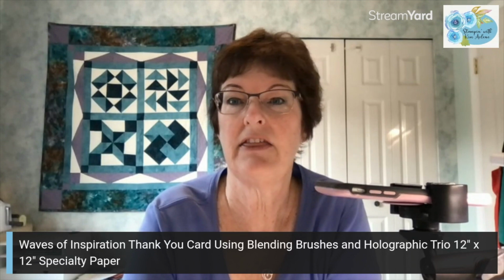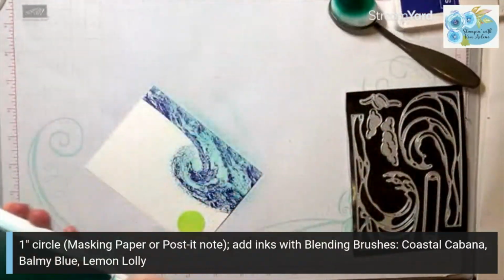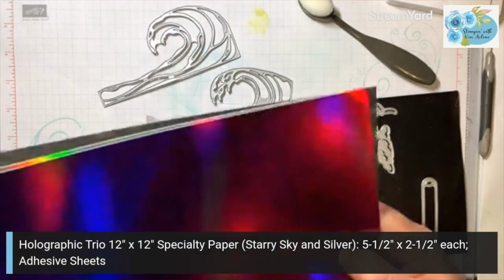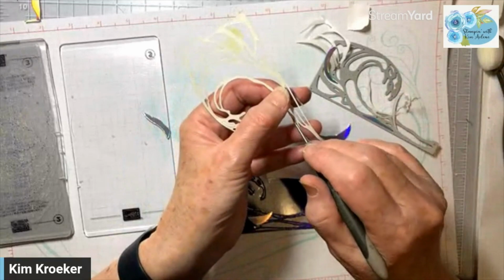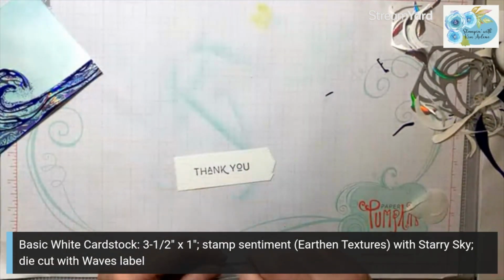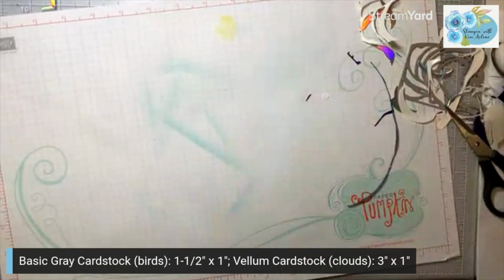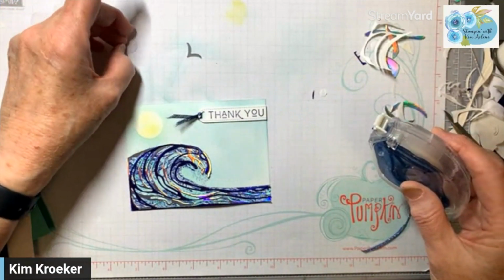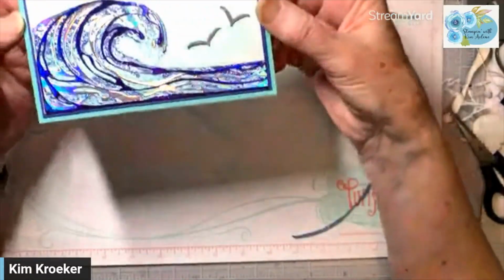Waves Dies Thank You Card with Holographic Paper and Blending Brushes Technique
• A beautiful Thank You card created with Stampin' Up!'s Waves of Inspiration stamp set, Waves Dies, and our Holographic Trio 12" x 12" Specialty Paper.

Kits Collection--Save up to 30% on almost all ALL-INCLUSIVE kits!! (Until August 31st, 2023):

Chapters:
00:00—Introduction & Card Preview
02:00—Stamping and Blending Brushes Background
06:39--Holographic Trio Specialty Paper--This is Wild!
07:30--Making Waves! (Die Cutting)
10:00—Assembly and Card Front
12:03—Sentiment and Label
15:57—Birds & Clouds
21:30--Final Assembly
22:00--Finished Card
23:26—All-Inclusive Kits Collection Sale--Save Up to 30%! Sale Ends August 31st, 2023
24:28--Upcoming Online Stamp Camp!

Measurements:
• Coastal Cabana Cardstock: 5-1/2" x 8-1/2”, scored at 4-1/4”
• Starry Sky Cardstock: 5-1/4” x 4”
• Basic White Cardstock: 5-1/8" x 3-7/8”; 3" x 1" (die cut with Waves Dies small label)
• Holographic Trio 12” x 12” Specialty Paper (Starry Sky and plain silver): 5-1/2" x 2-1/2” (die cut one of each wave)
• Basic Gray Cardstock: 2" x 1" (die cut birds)
• Vellum Cardstock: 3” x 1” (die small and large cloud)